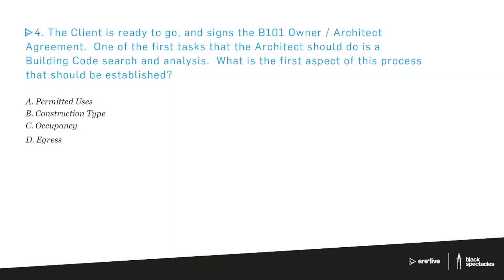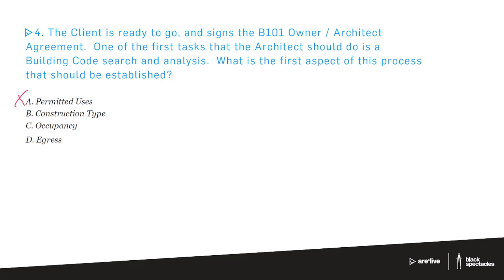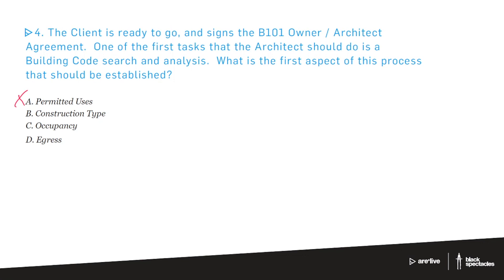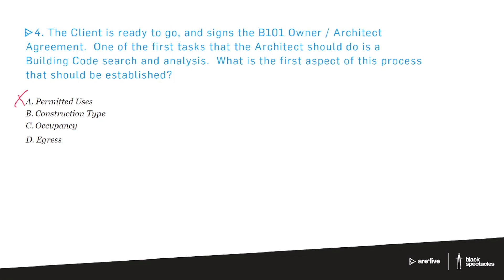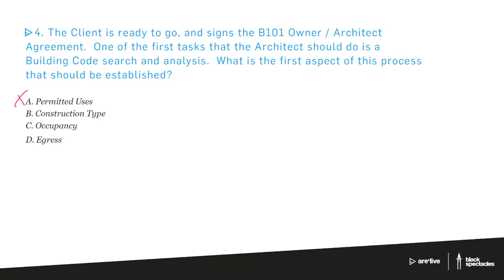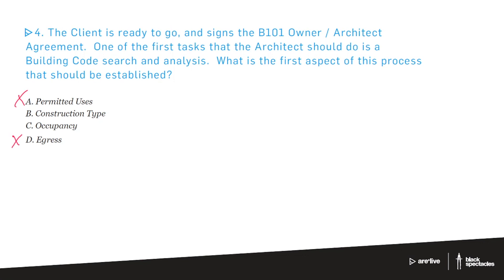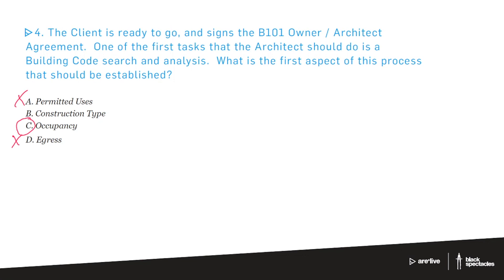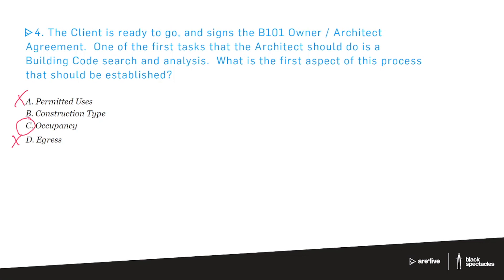Building Code Search and Analysis | ARE Live: Project Management Mock Exam - 2019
and enter code: PJM82719YT